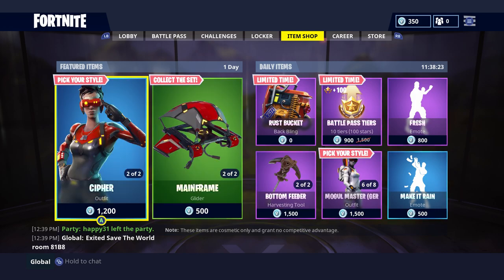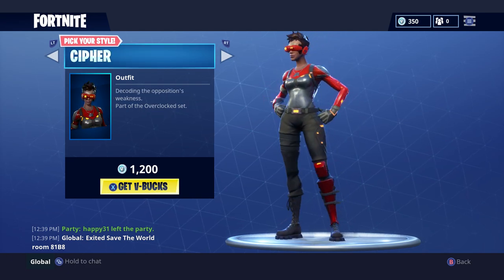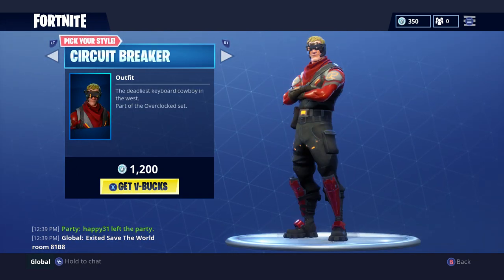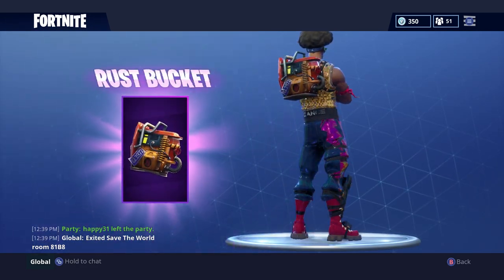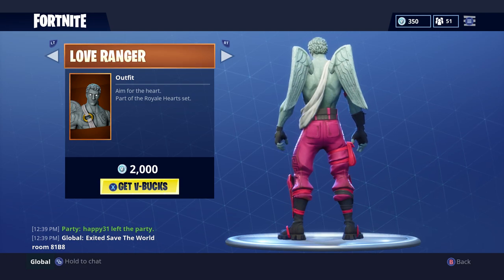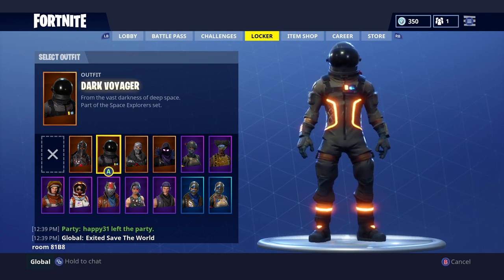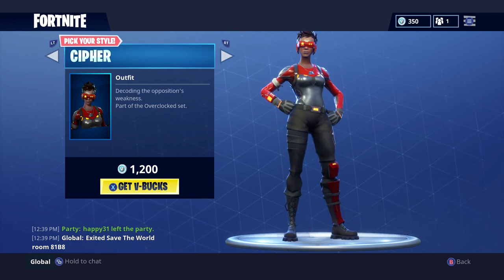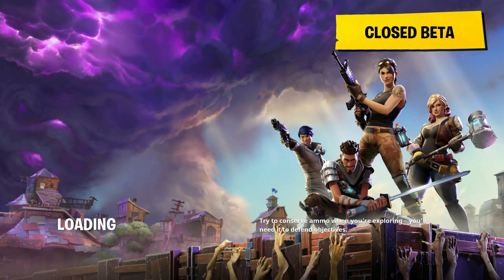Before you Buy CIPHER or CIRCUIT BREAKER - FORTNITE - First Impression Video! (Battle Royale)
Before you Buy: CIPHER + CIRCUIT BREAKER + fortnite cutting edge pickaxe + Mainframe glider - First Impression Video! (Fortnite Battle Royale)

Whats is Fortnite?